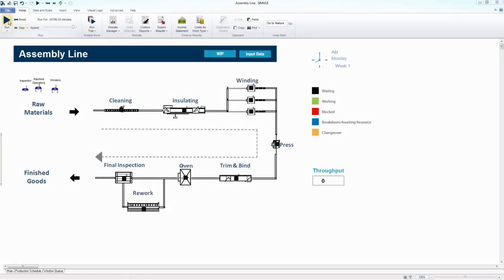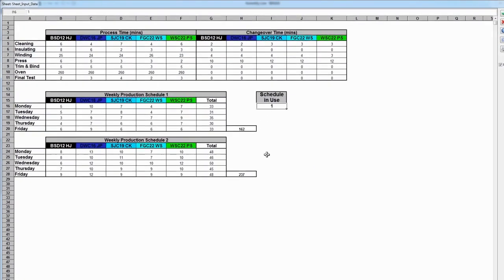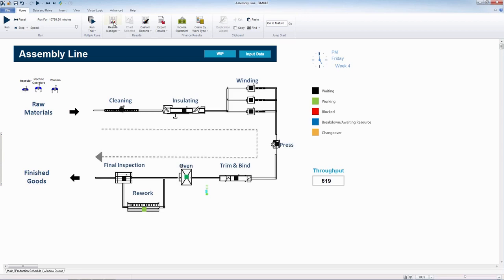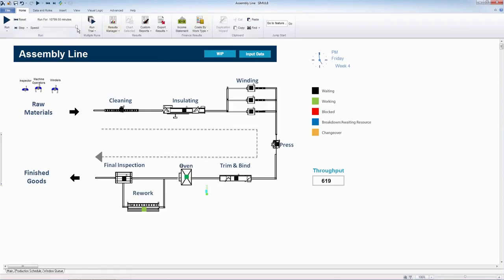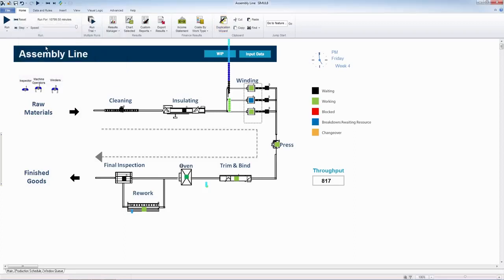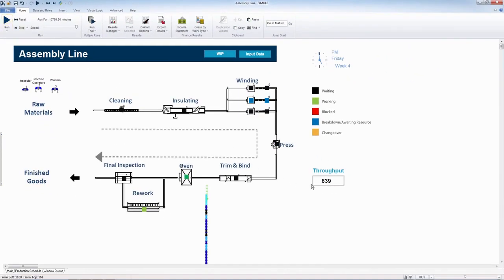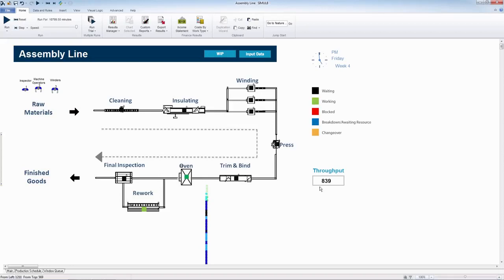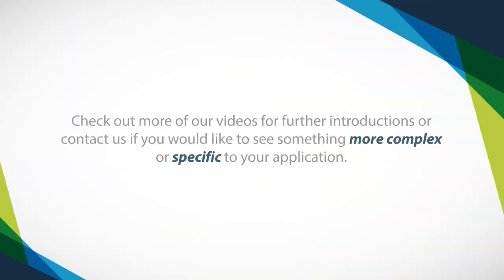Manufacturing Assembly Line Industry Example - SIMUL8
SIMUL8, the tool of choice for the world's largest and innovative manufacturing organizations